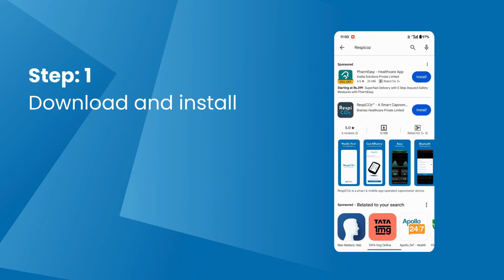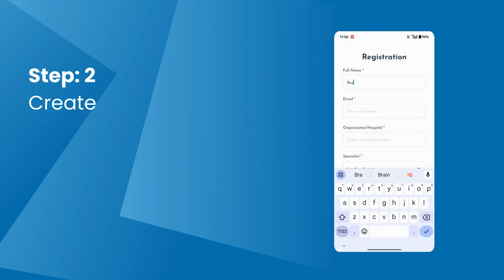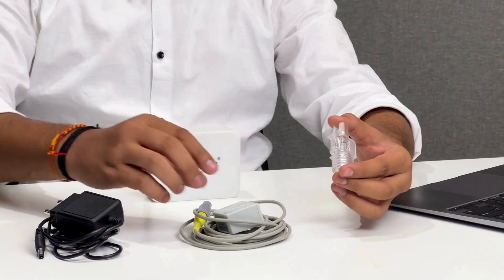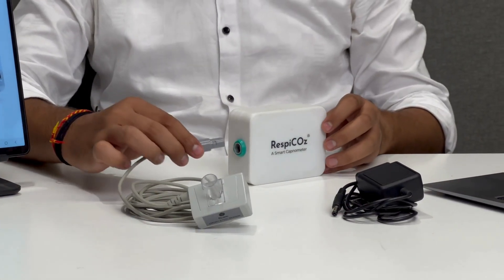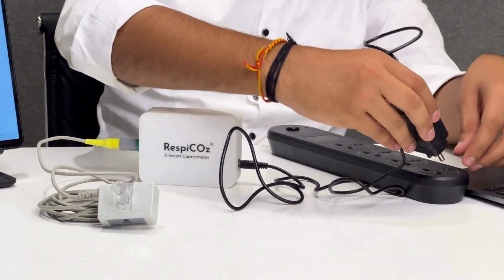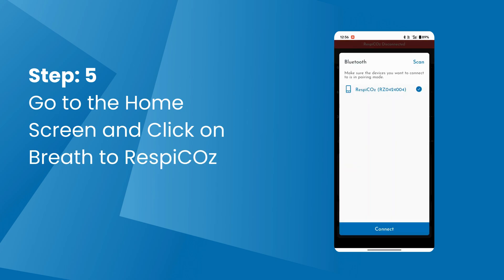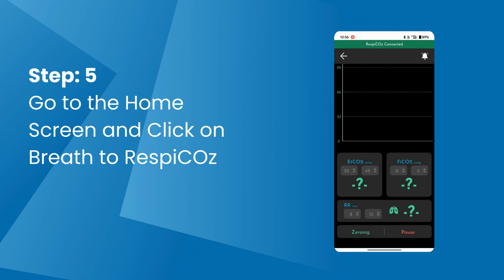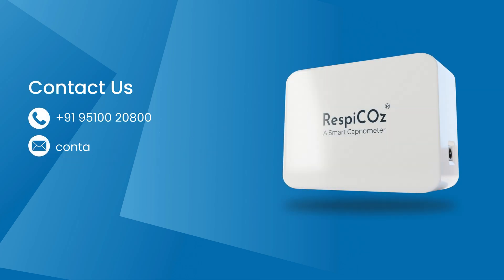RespiCOz - Quick Start Guide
This is a step-by-step demo video for using RespiCOz - Smart Capnography Device! Learn how to set it up, pair it with the app, and track patient vitals in real time—anywhere, anytime.